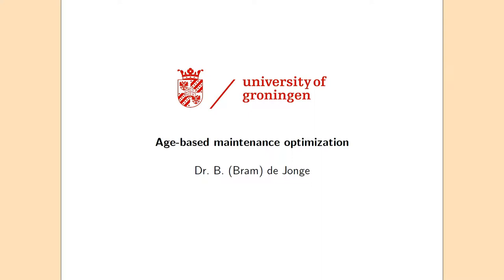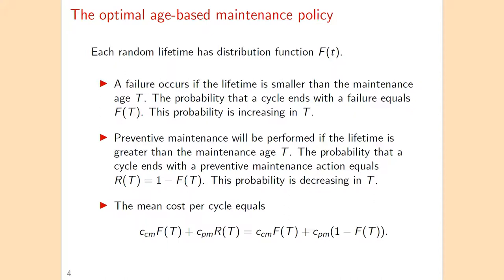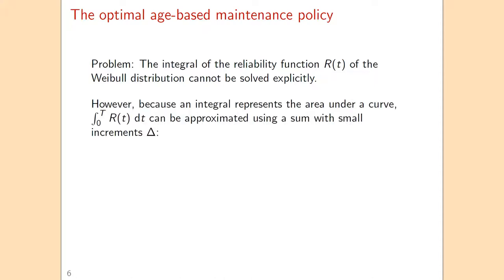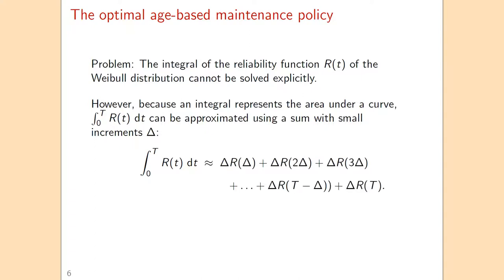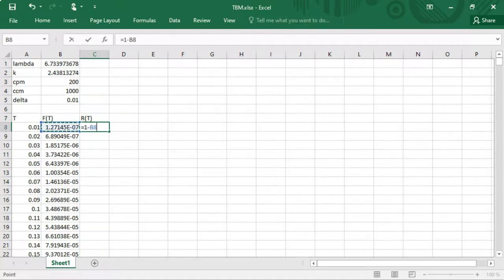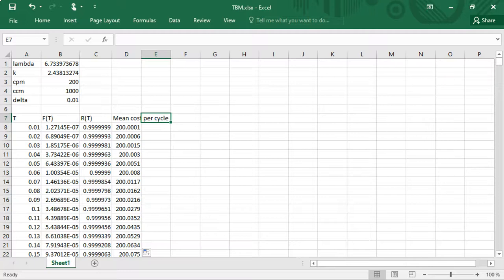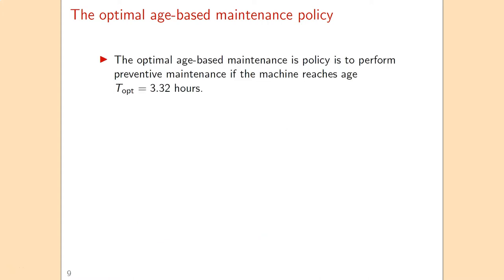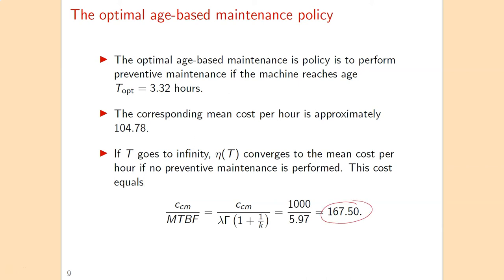Age-based maintenance optimization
Assuming that we have estimated a Weibull distribution that provides a good fit for the lifetime data, this video explains how the optimal age-based maintenance policy can be determined. That is, we determine the maintenance age that minimizes the long-run cost rate.